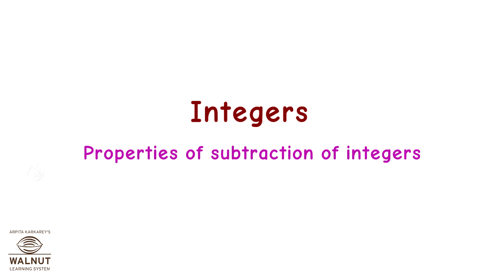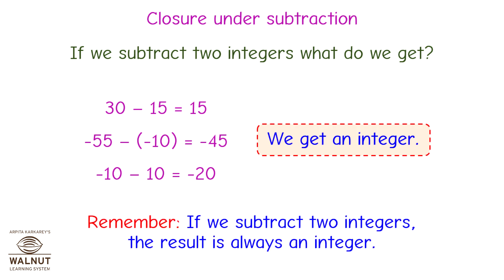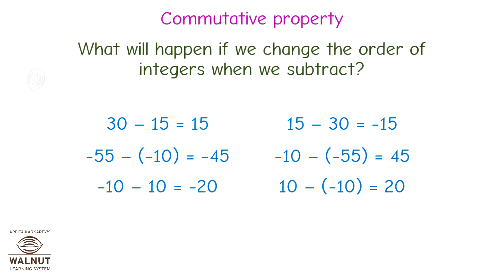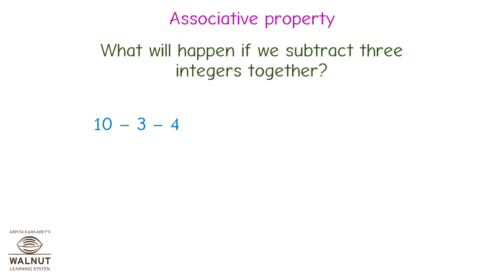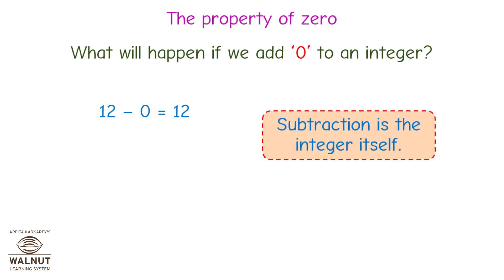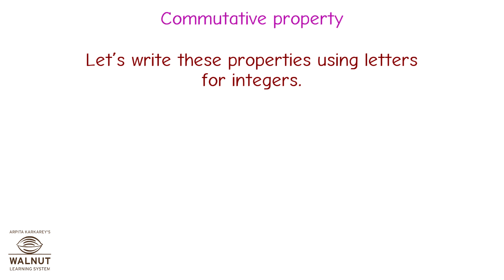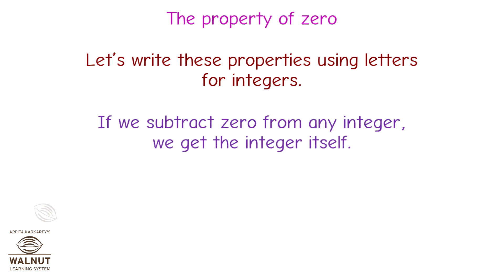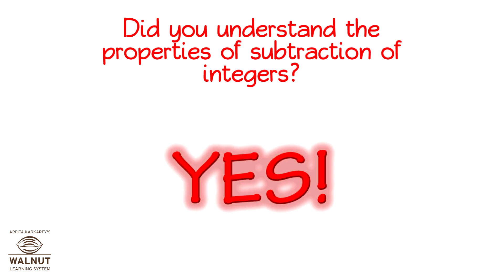7 Math - Integers - Properties of subtraction of integers